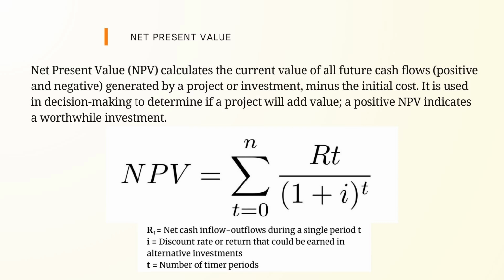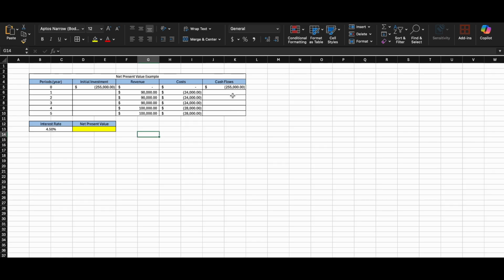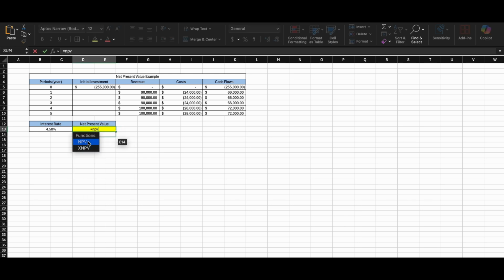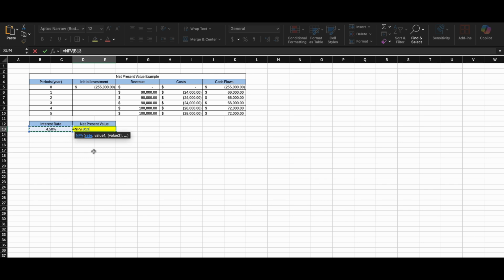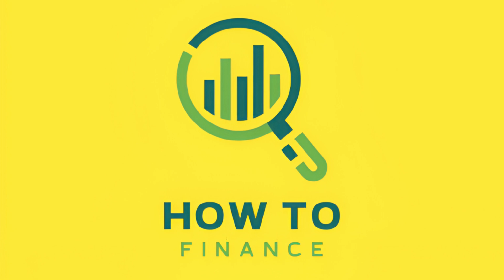How to Calculate NPV in Excel (Net Present Value Explained)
Link to my Internal Rate of Return on Excel:
In this video, you'll learn how to calculate Net Present Value (NPV) using Microsoft Excel and understand what the result means for an investment decision.

You’ll learn:
What Net Present Value (NPV) means
How to set up cash flows in Excel
How to use the NPV formula step-by-step
How to interpret the result

Comment what Excel formula you want explained next